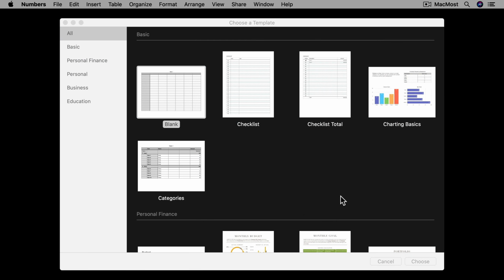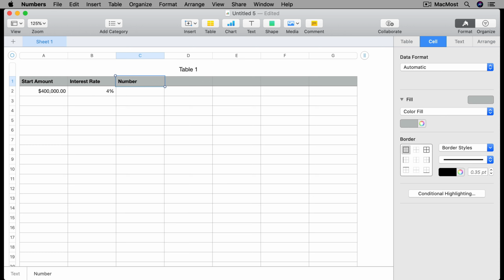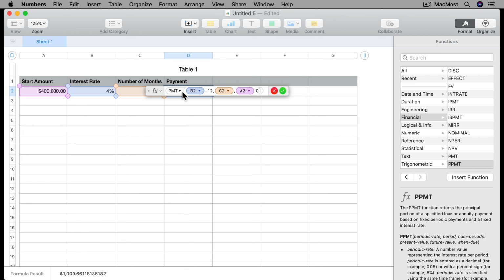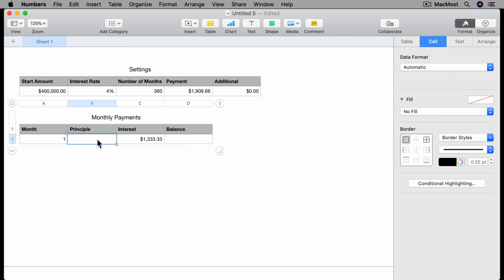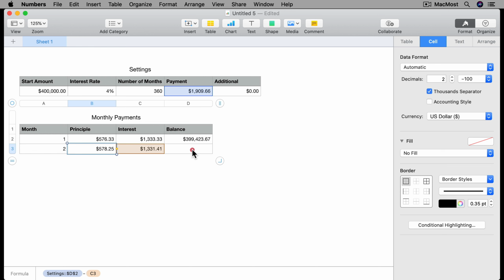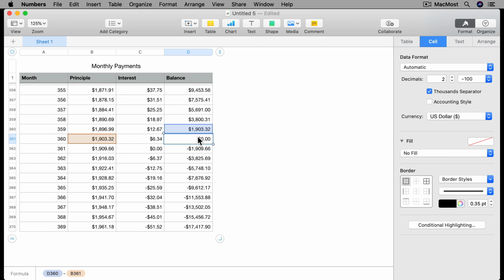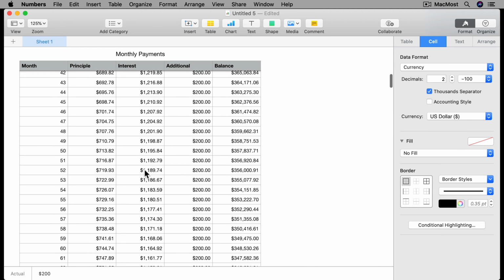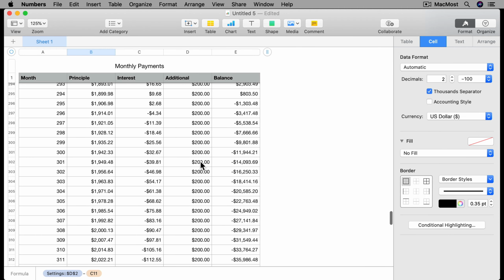MacMost Numbers Course Lesson 21 – Example 3, Mortgage Extra Payment Calculator